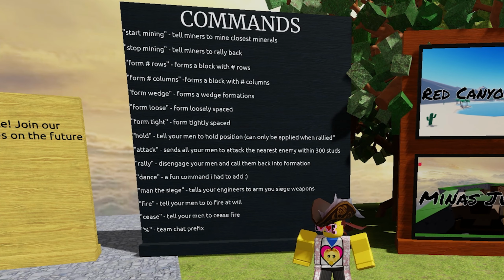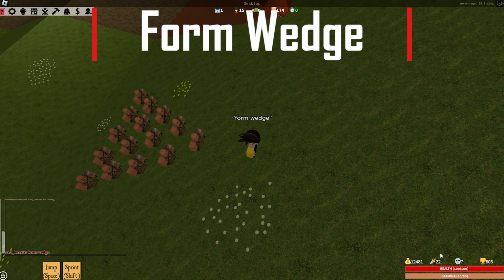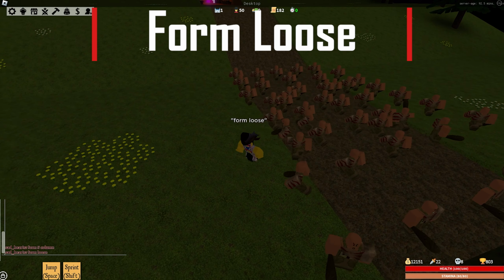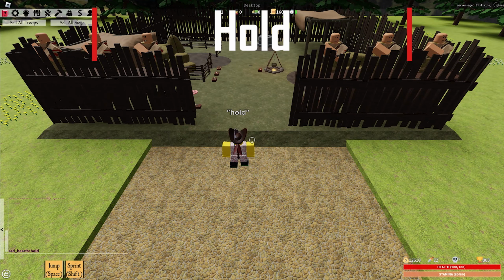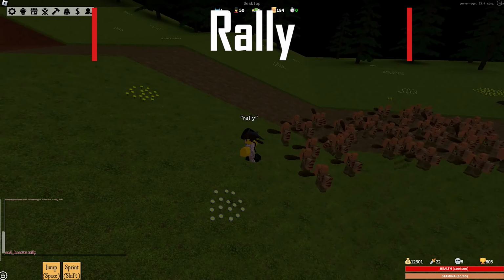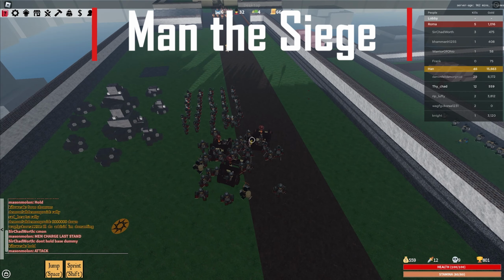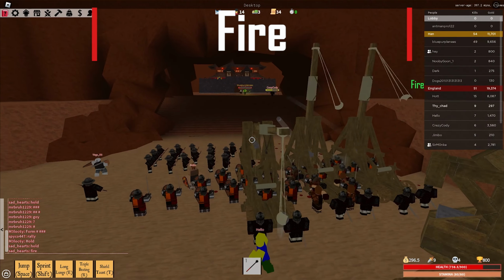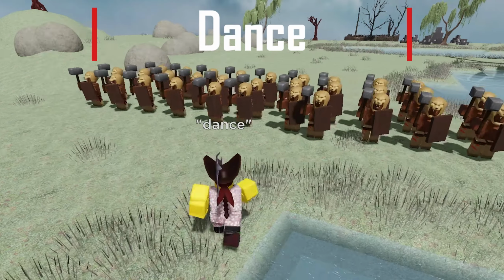Ages Of Warfare II Beginners Guide to NPC Combat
Troops are an important aspect in Ages of Warfare 2.
This guide will review the common and uncommon commands available to the player so that they can lead their troops into battle and towards a glorious victory.

Music
Stardust Atelier by Foxtail-Grass Studio